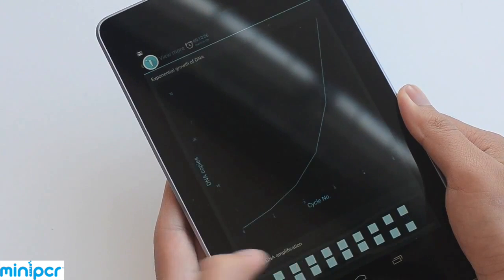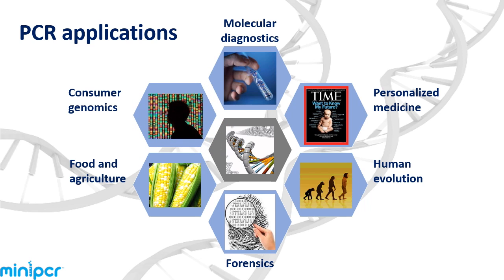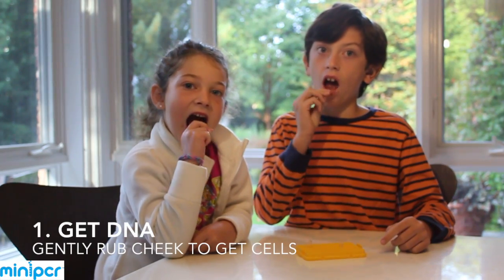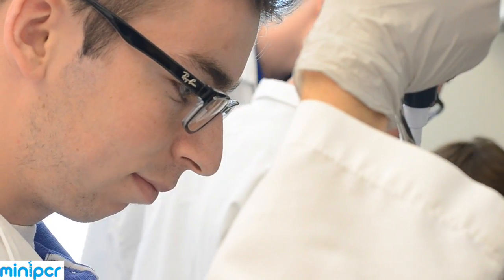miniPCR - Science for everyone, everywhere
DNA curious? Open up the world of DNA science and exploration with portable, powerful, and affordable miniPCR thermal cyclers

We live in a DNA world. DNA technology helps us diagnose disease, understand our ancestry and origins, establish guilt or innocence in our justice system, and test the water and food we consume every day. Yet DNA technology is still a black box for most of us. We've created miniPCR to open the world of DNA science to everyone, everywhere.